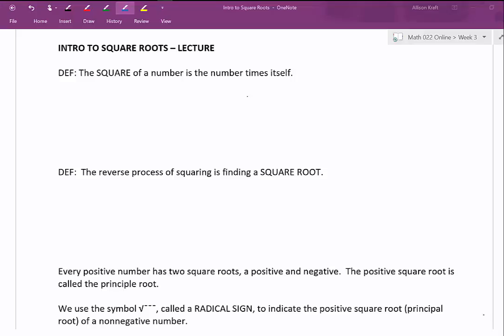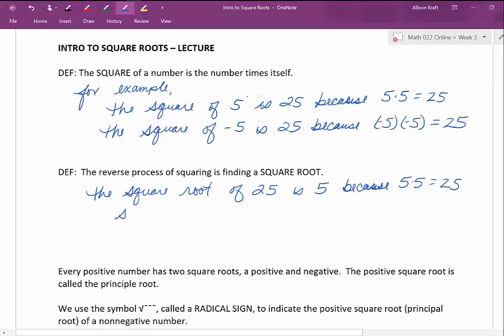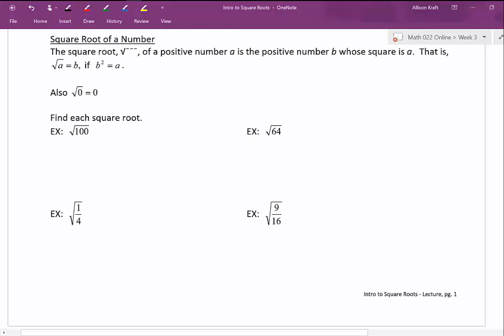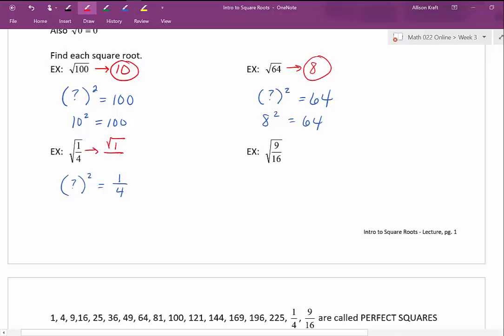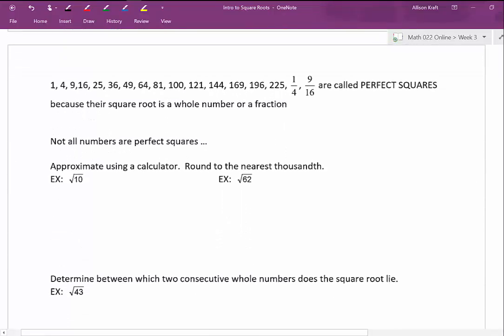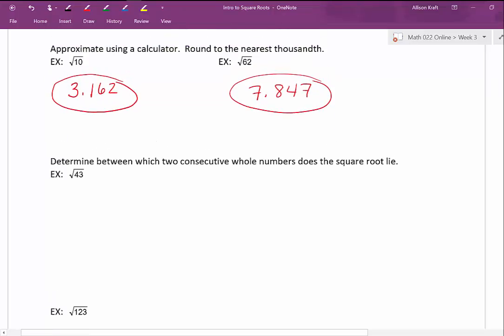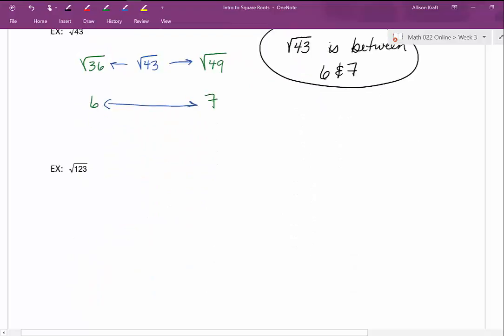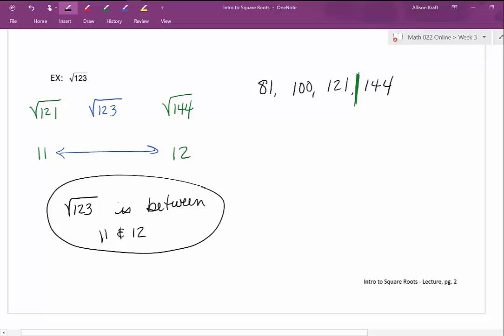Intro to Square Roots